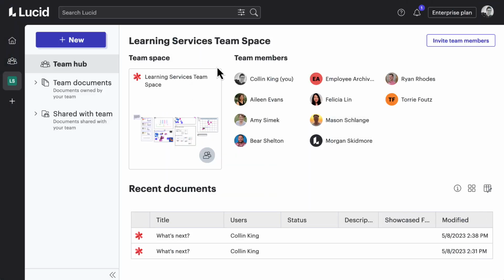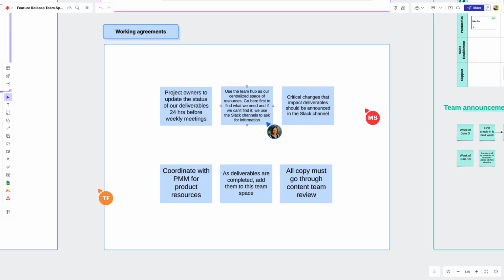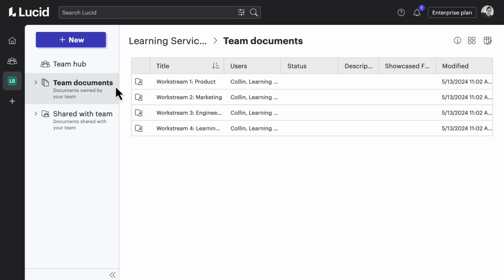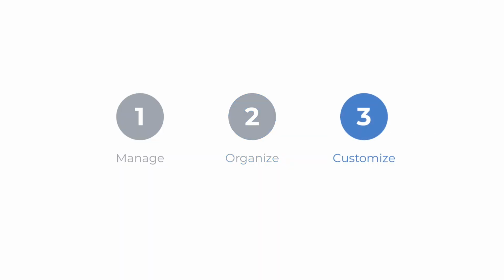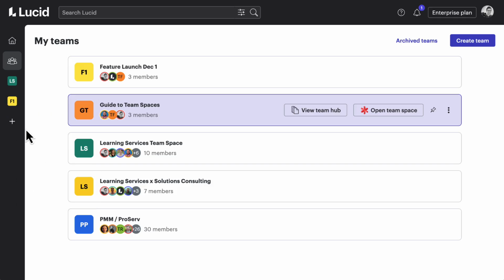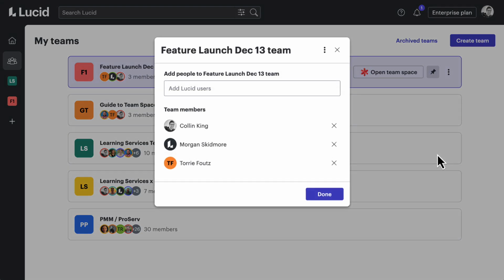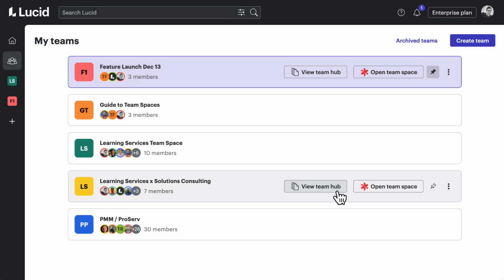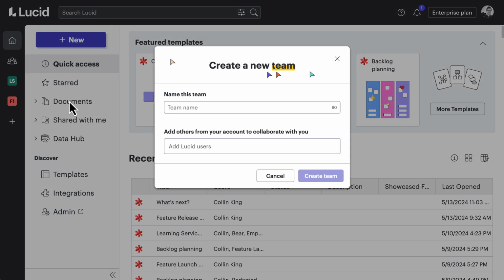Agile Visualization | Course 1 | Activity 1 | Part 2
Learn how to coordinate work and centralize project info with team hubs in the Lucid Visual Collaboration Suite. This tutorial covers how to manage, organize, and customize your team space to streamline workflows and accomplish goals. We’ll show you how to set up file structures, move documents, and manage team permissions.

*Timestamps*
0:00 What are team hubs?
0:16 Managing your team space
0:40 How to organize folders
1:12 Moving existing documents
1:32 Customizing your sidebar
2:18 Adding and removing members
2:44 Archiving and restoring teams
2:55 Creating a new team hub

*Recommended resources*
[Help center] Get started with Lucidchart